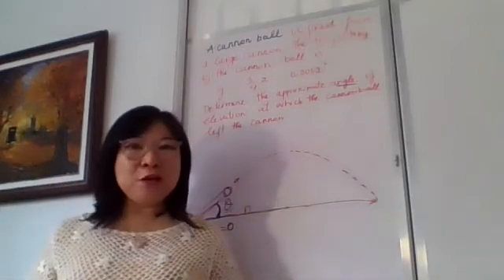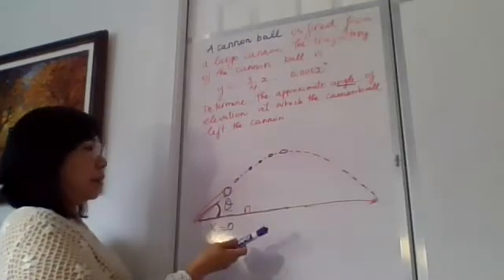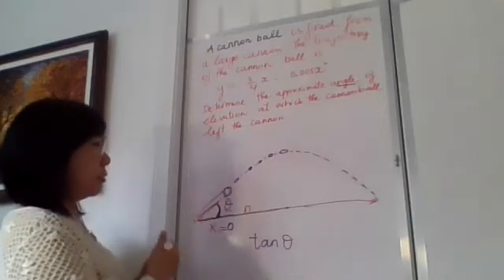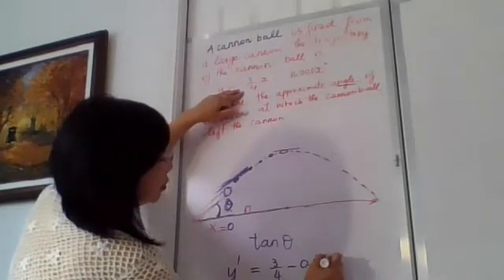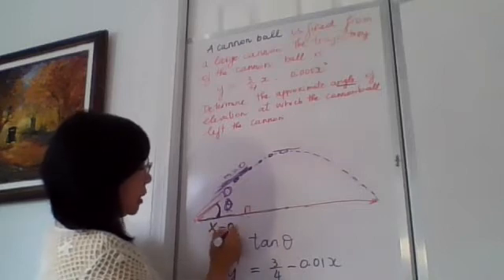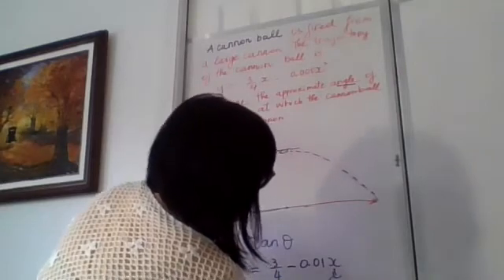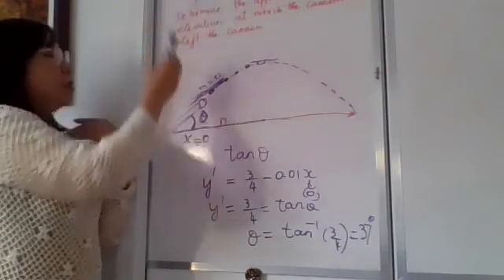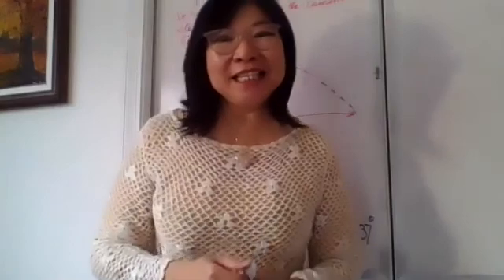Calculus - A trajectory Problem -My Math teaching online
This video show how to solve an interesting derivative problem easily.